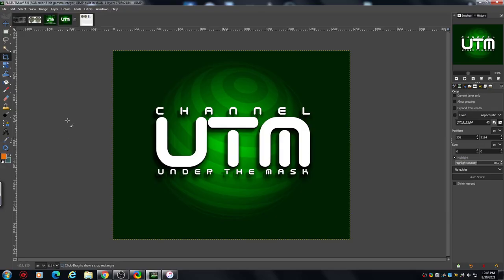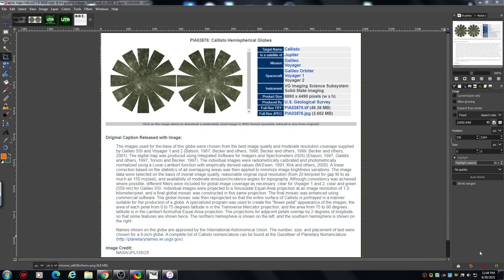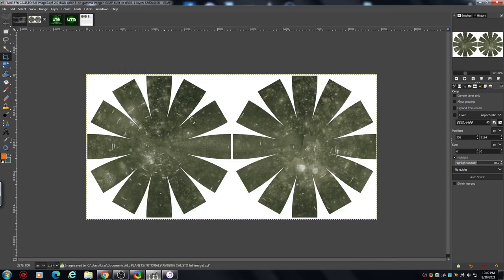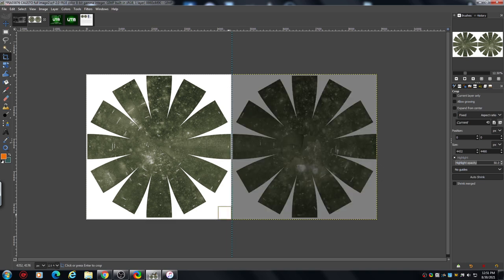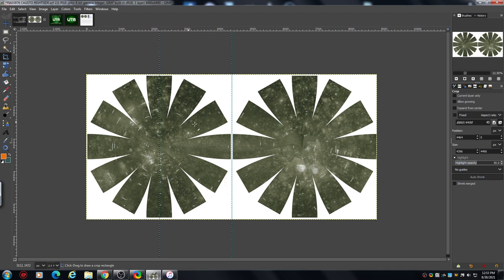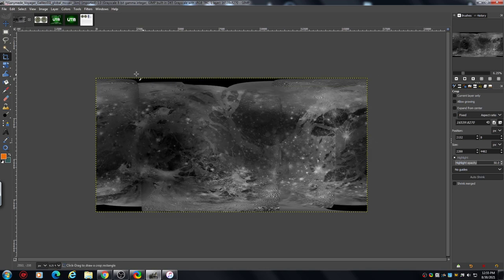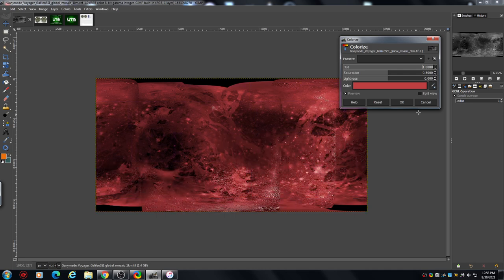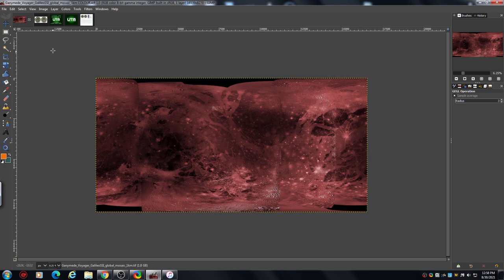ANOMALY RESEARCH TUTORIAL: CROPPING AND SAVE-COLORIZE B/W IMAGE.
Welcome to CHANNEL UTM
This tutorial is about cropping an image and saving. Also how to colorize an image. All simple stuff.

CREDITS: NASA/JPL/USGS/